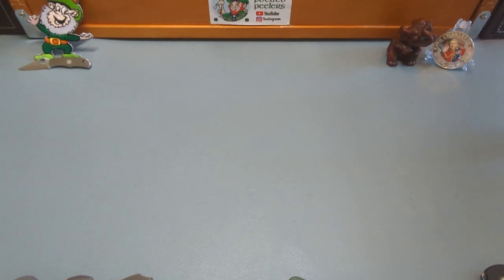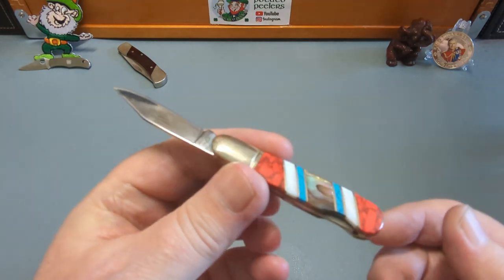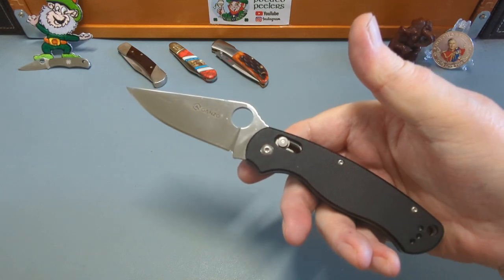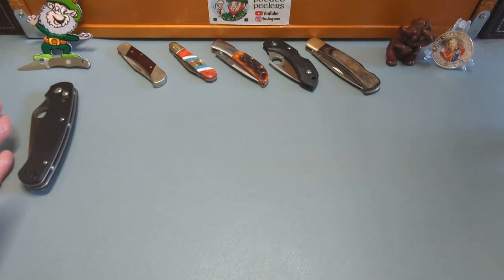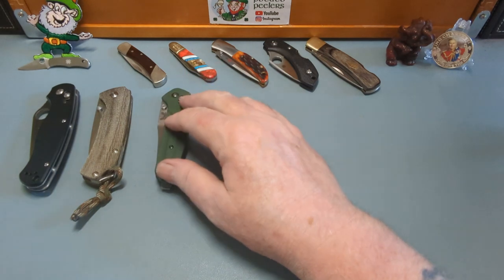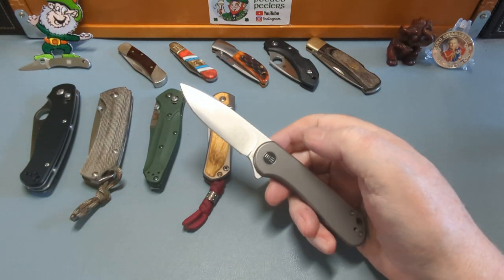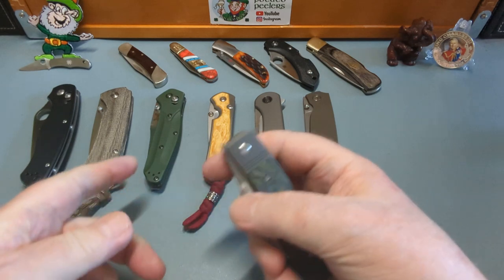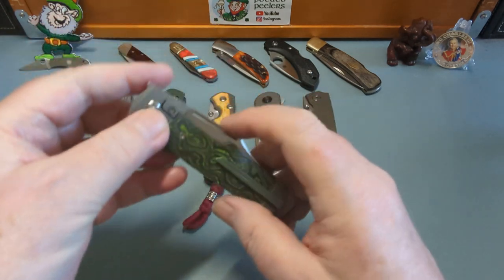My locking knife collection 2023 (part 1) arranged in steel order.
EUROPE (Alphabetical).

Altonaer Silber Werkstatt

Coutellerie Tourangelle

Framar Knives (UK)

Knives & Tools

Tools for Gents